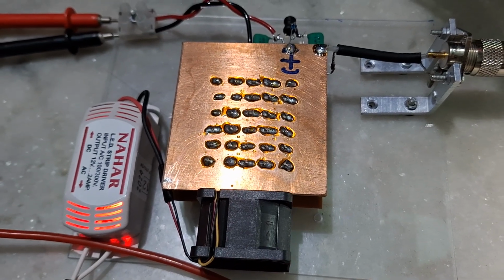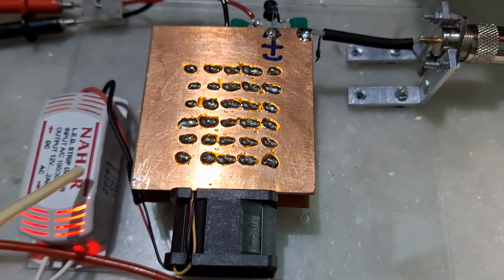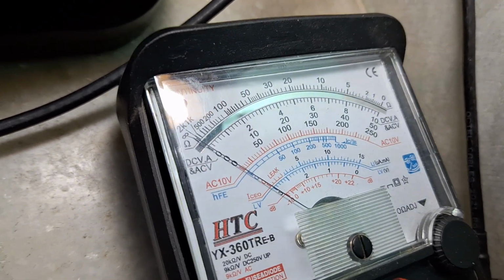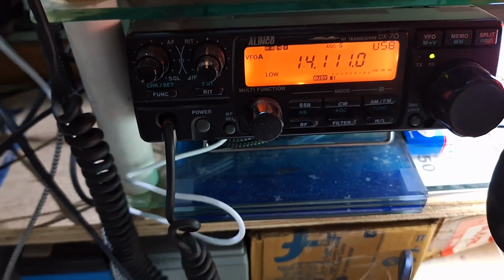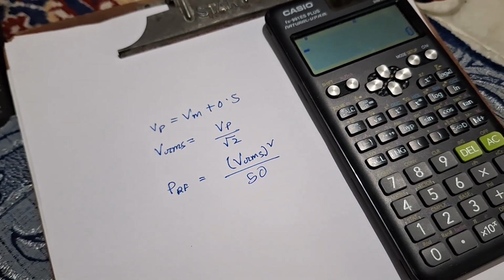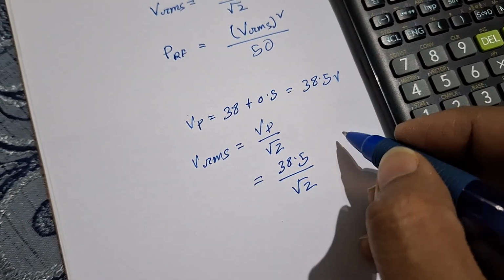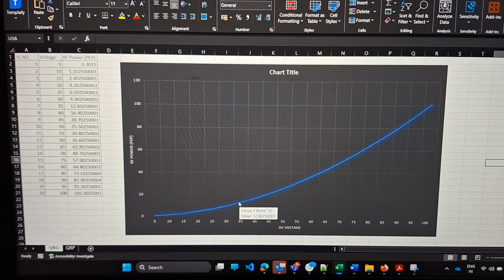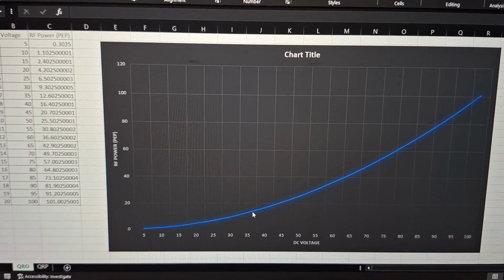RF Power Measurement using a dummy load part 1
HAM radio operator Z33T descrived a method,  by which RF power can be measured accurately by using a dummy load and a good calibrated voltmeter. This video does this experiment.